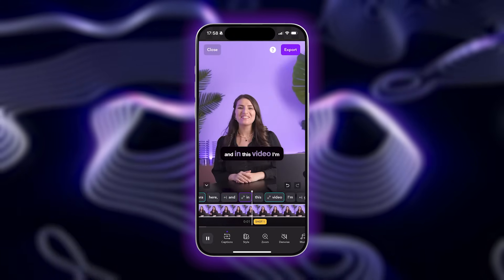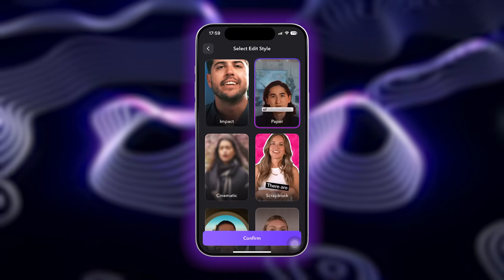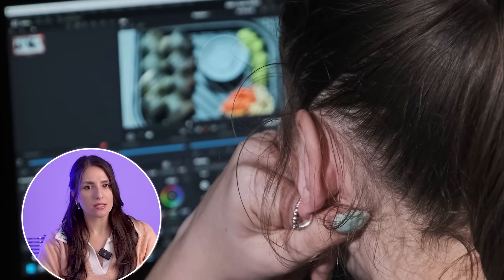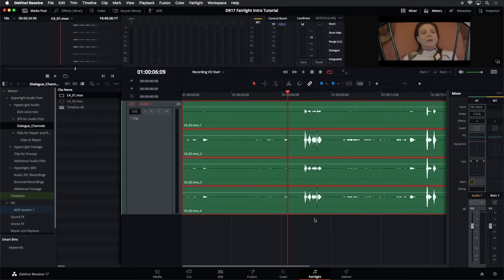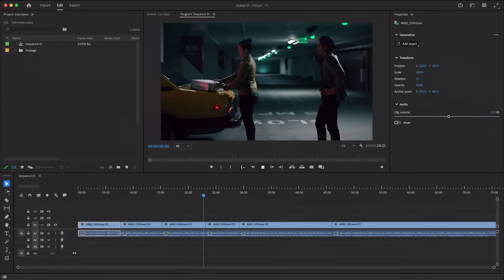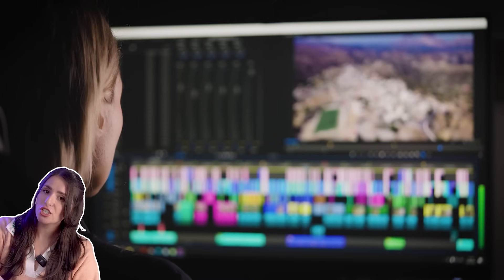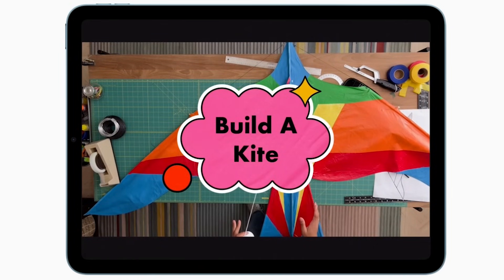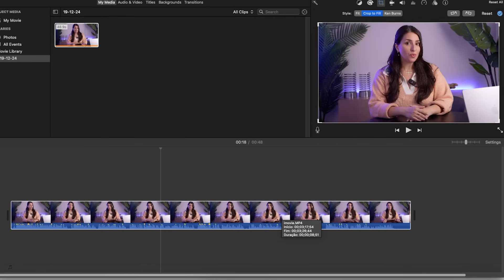The Best CapCut Alternatives - Get Ahead of the TikTok Ban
CapCut will be banned in the US in January 2025. If you've been using CapCut as your go-to-video editor, don't panic! You can get ahead of the ban by trying out of these great video editing alternatives.

With a free tier coming soon, Captions is the best and easiest option to make video content you're proud to share.

About Mirage

Timecodes:

00:00 Intro
00:31 Captions
01:30 DaVinci Resolve
02:17 Adobe Premiere Pro
02:57 iMovie
03:50 Outro